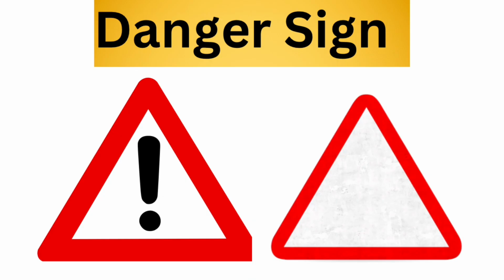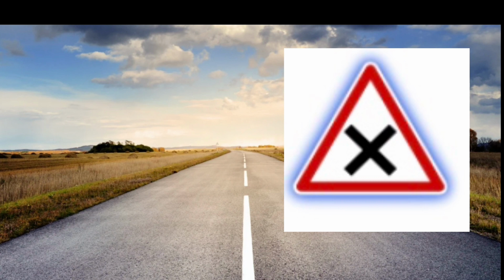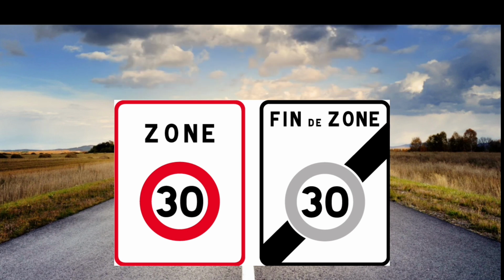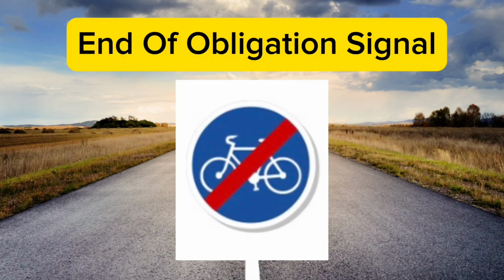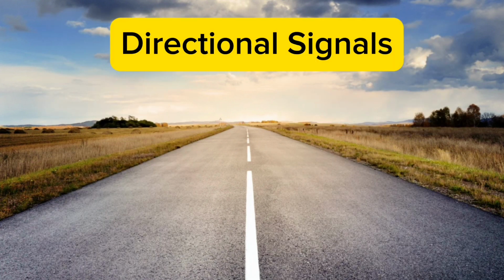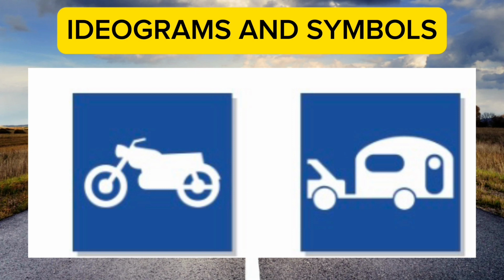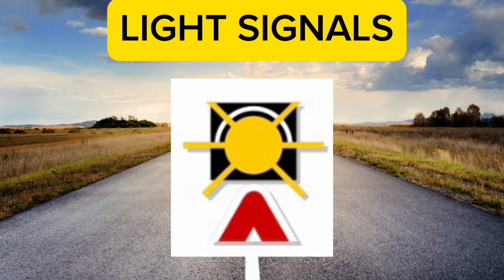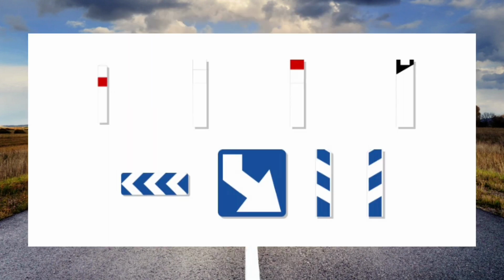Understanding Traffic Signs: A Comprehensive Guide| Code De La Route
This video could cover different types of traffic signs, their meanings, and how to interpret them. It could be informative and helpful for both new drivers and those looking to brush up on their knowledge of road signs.

Whether you're studying for your driving theory exam, preparing for a trip to France, or simply expanding your knowledge, our video lessons are designed to meet your specific needs. Let us be your trusted guide as you navigate the roads with confidence and understanding.

Code De La Route Made Easy in 🇫🇷 France

* Formation au code de la route pour personnes apprenant l'anglais
*   Code de la route en France
*   Les règles francais du code de la route pour les personnes apprenant l'anglais
*   Code de la route pour les personnes apprenant l'anglais
*   Apprendre le code de la route
*   Les règles de la route
*   Comment conduire en sécurité en France
*   Les règles de conduite pour les personnes apprenant l'anglais
*   Les leçons pour conduire en sécurité par Ganny
*   Les lois de conduite au France pour des personnes parlant anglais

✔️Traffic light training for people learning English

✔️Highway code in France

✔️French rules of the highway code for people learning English

✔️Highway code for people learning English and learning English

✔️Learn the highway code

✔️The rules of the road

✔️How to drive safely in France

✔️Rules of conduct for people learning English

✔️Lessons to drive safely by Learn Code With Ganny

✔️Driving laws in France for English-speaking people